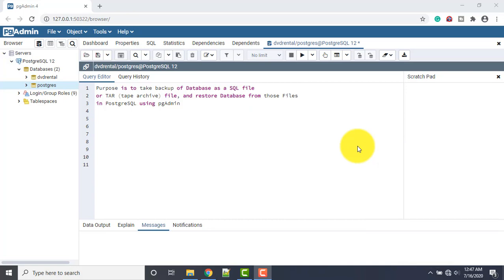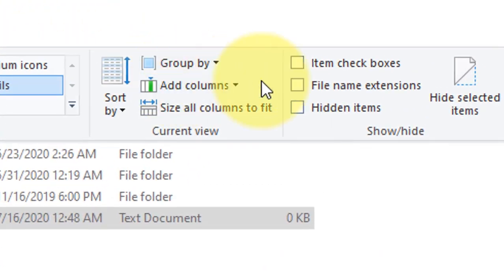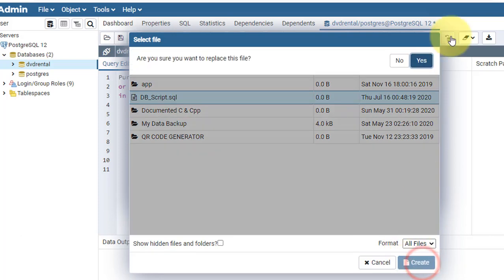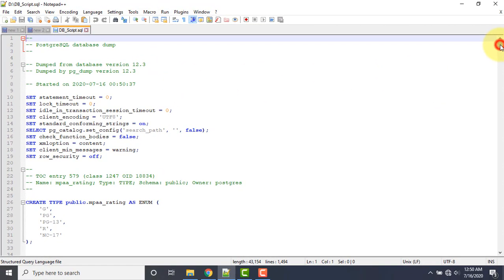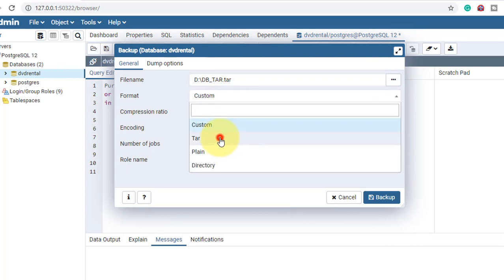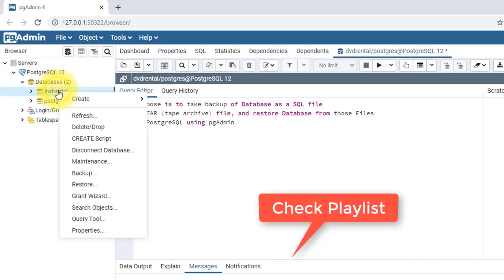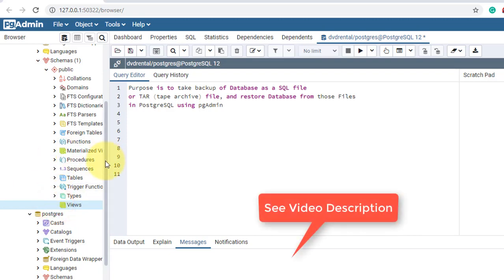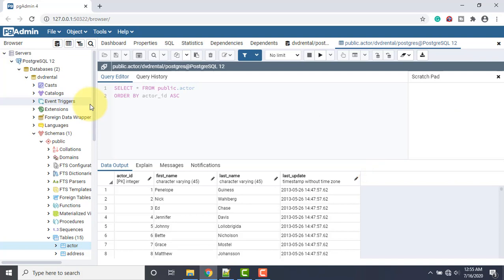How To Take Backup Of Database As SQL/TAR File And How Restore Database In PostgreSQL Using pgAdmin4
Topics
Oracle
MySQL
PostgreSQL
SQL Server
PHP
C
C++
Python
Java
JavaScript
HTML/CSS
jQuery
Ajax
Bootstrap
Angular
Linux
Ubuntu
Windows
Miscellaneous

Description
In this video, I have explained How To Take Backup Of Database As SQL/TAR File And How Restore Database In PostgreSQL Using pgAdmin4.
This is a very helpful video if you are a  developer working with PostgreSQL.